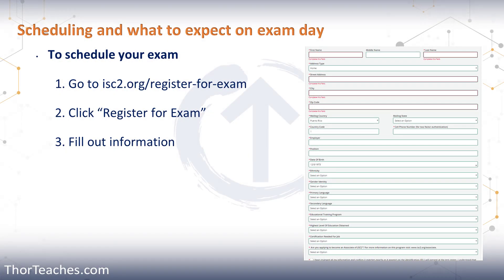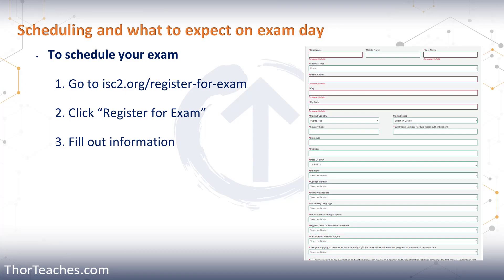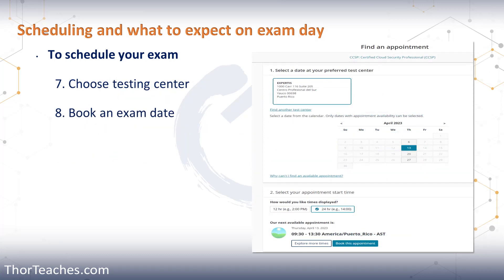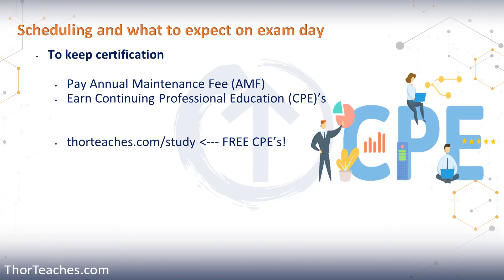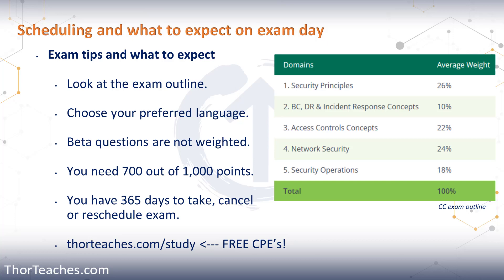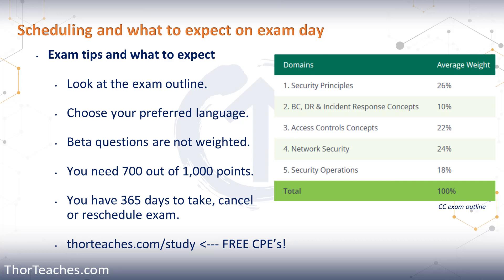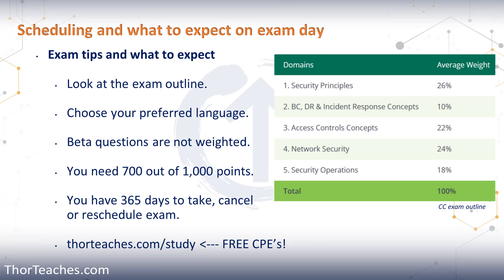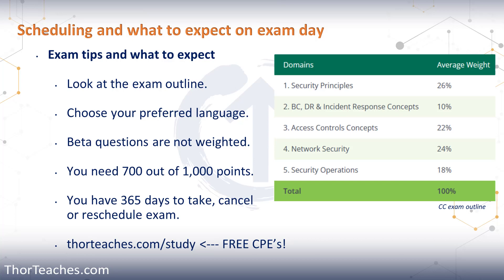Certified in Cybersecurity | Scheduling your exam and what to expect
In this video, we will talk about the process of becoming an ISC2 Certified Cybersecurity professional. From scheduling your exam, and taking it, up to what you need to do to keep your certifications active.

𝐂𝐡𝐚𝐩𝐭𝐞𝐫𝐬:
00:00 - Introduction to registering for the exam and what to expect.
00:45 - Explanation about selecting "None" for the educational training program if not trained by an official partner.
01:25 - Selecting a testing center, picking the exam date and time, and booking the appointment.
01:41 - Requirements to get certified: passing the exam and completing the endorsement process.
02:46 - Annual Maintenance Fee (AMF) and Continuing Professional Education (CPE) credits after certification.
03:48 - Scoring at least 700 out of 1,000 points to pass the exam and understand weighted questions.

The video "Certified in Cybersecurity | Scheduling your exam and what to expect" explains the process of registering for a cybersecurity certification exam with ISC2. It covers key steps such as filling out personal information, selecting a test center, and choosing an exam date.

The video also emphasizes the importance of matching your name with your ID, understanding the endorsement process, and adhering to the ISC2 Code of Ethics. Additionally, it discusses the exam format, including the inclusion of beta questions, and provides tips for preparing for the exam.

𝗧𝗵𝗼𝗿 𝗣𝗲𝗱𝗲𝗿𝘀𝗲𝗻